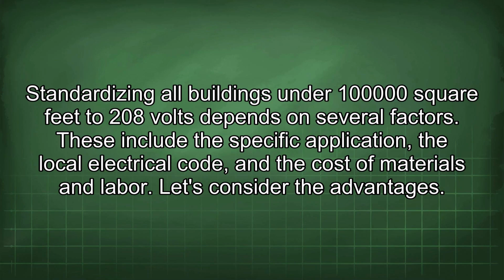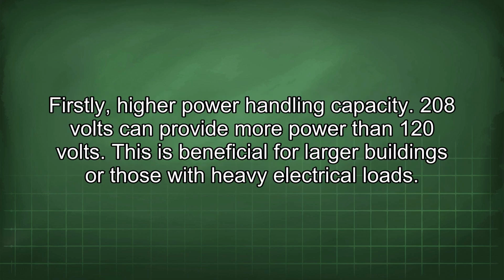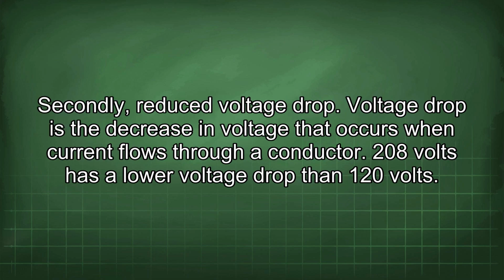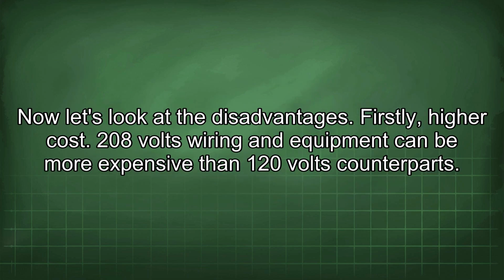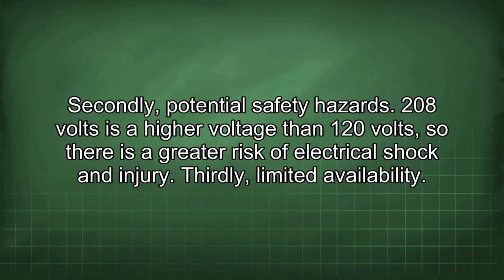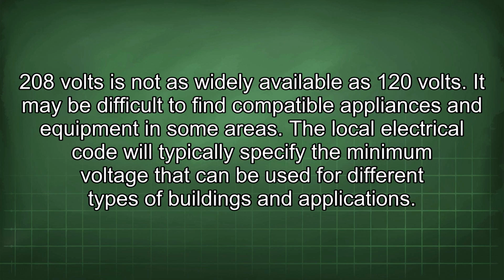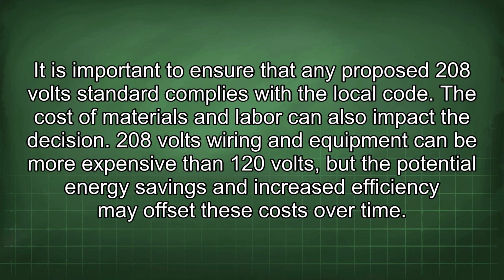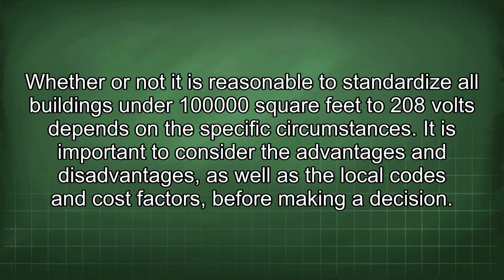208 Volts for Small Buildings A Good Idea?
Is using 208 volts in buildings under 100000 square feet reasonable? We explore the advantages, disadvantages, costs, and safety considerations. Learn about voltage drop, efficiency, and local electrical codes.